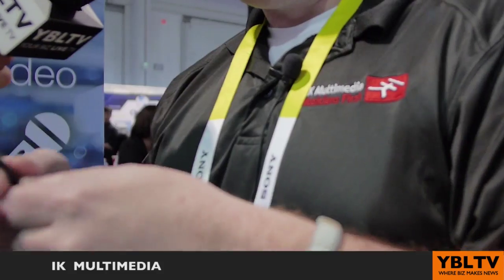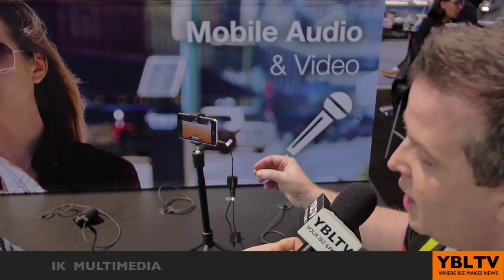IK Multimedia Makes Interviews A Snap With iRig Mic Lav